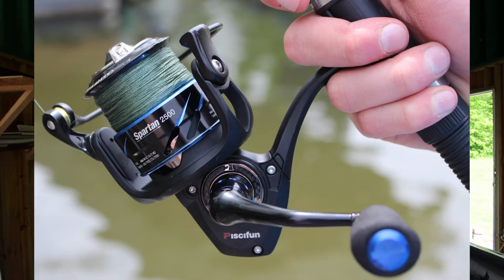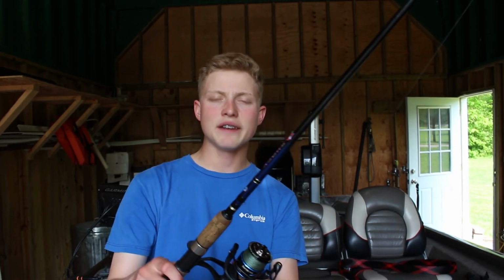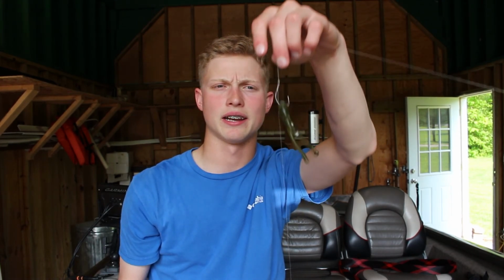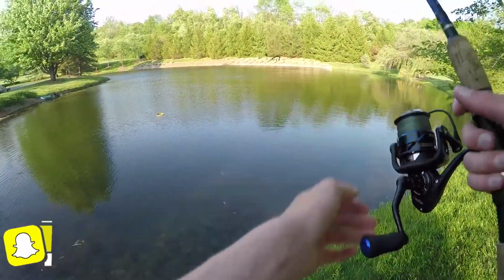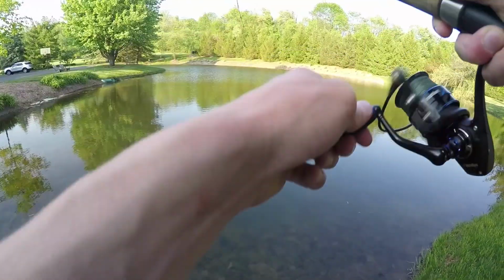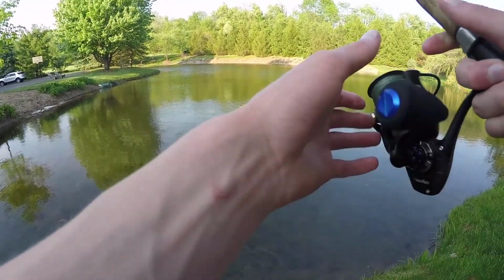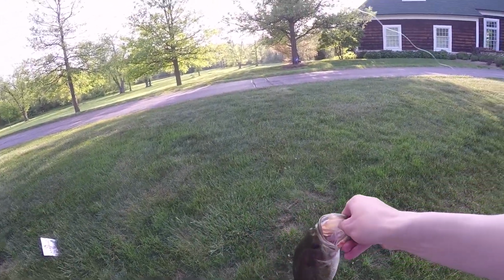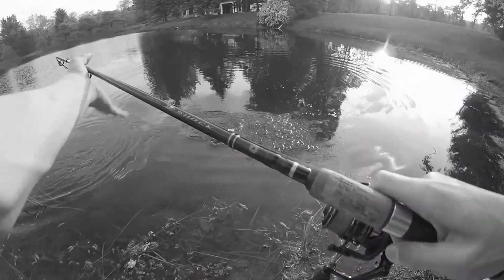Bass Fishing Dropshot Bonanza w/ Piscifun Spartan Reel!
Purchase Piscifun Spartan on Amazon

And I know you have friends so you better go tell them about the channel as well!

● Joby Tripod
● Favorite GoPro
● Cheaper GoPro
● GoPro Chest Strap
● GoPro Accessories

● Editing Software
● Camera Case